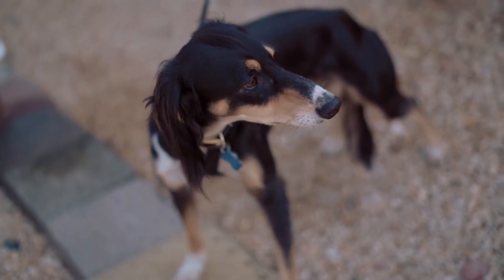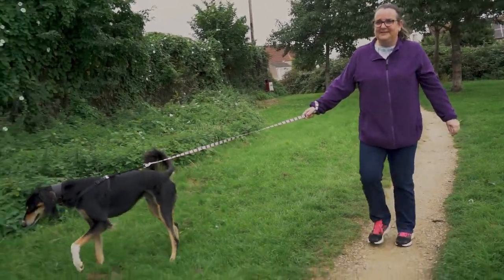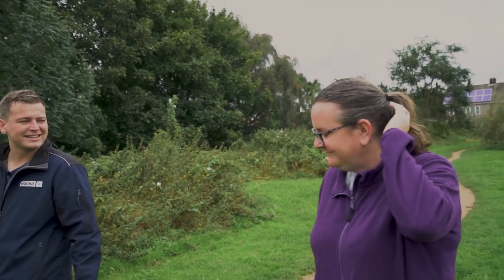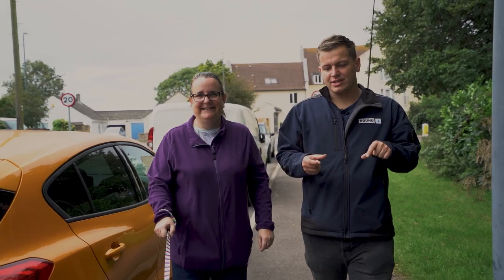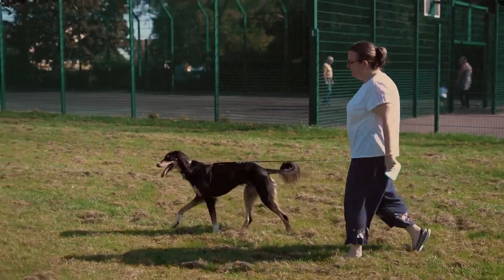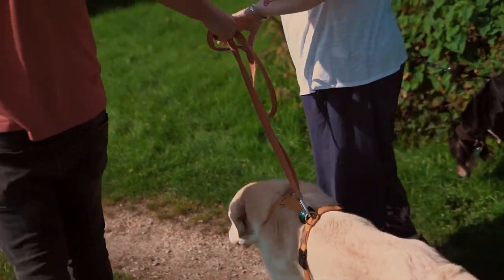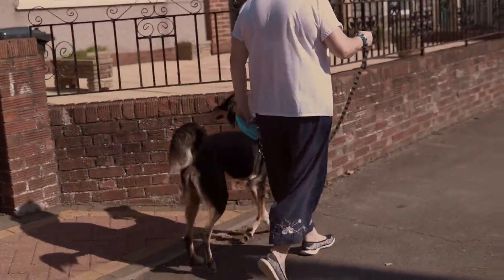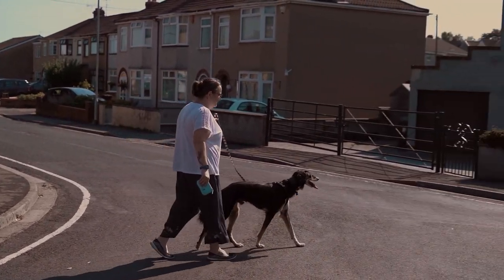Rehabilitating Zero the Aggressive Saluki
In our second and third session we begin to resocialise Zero with Chester (Nick's Labrador) and dogs that we meet in the park. For this we used parallel walking and curving to maximise the chance of success.

It also becomes clear that frustration is the cause of Zero's reactivity. Be sure to follow Nick on social media below for more dog training content: